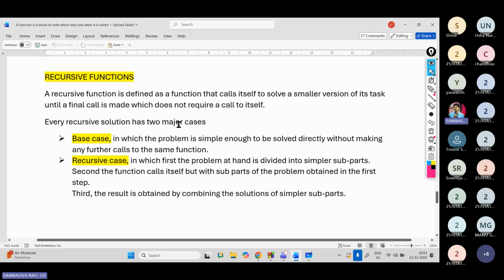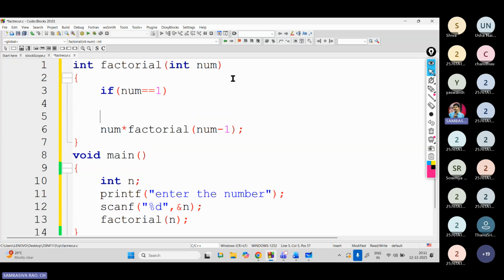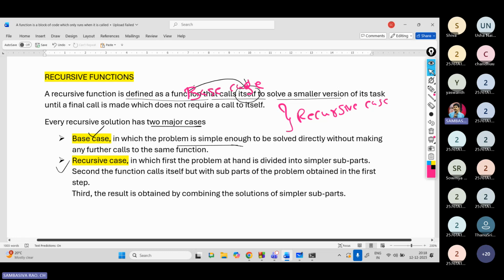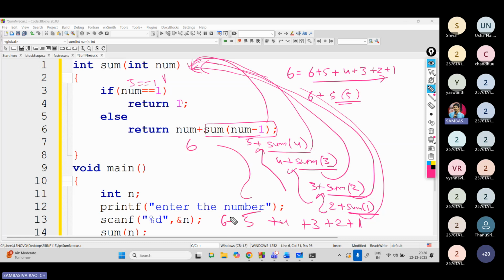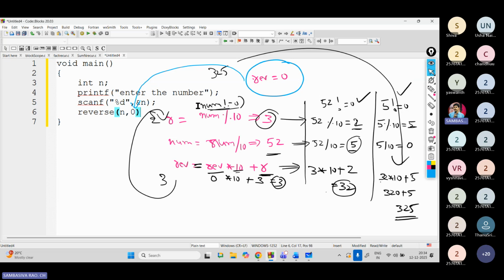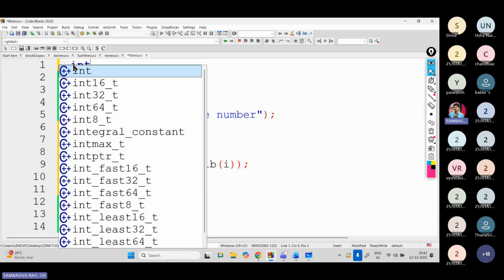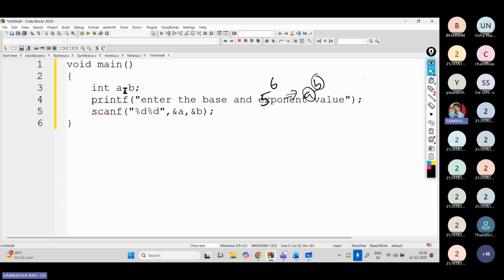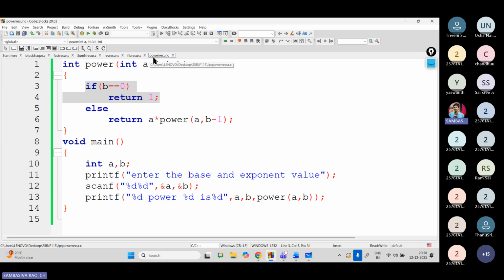C Class On Functions Day 4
# functions
recursion examples